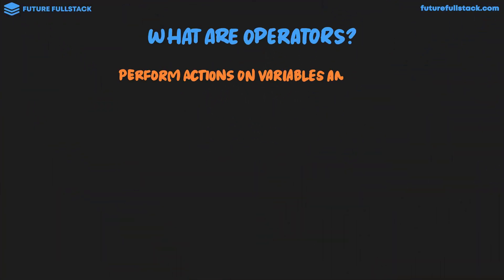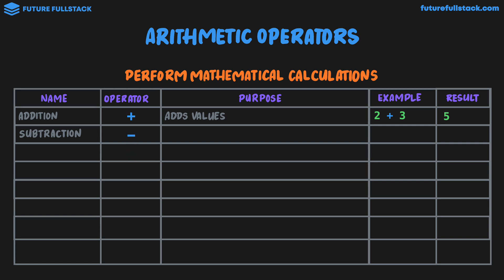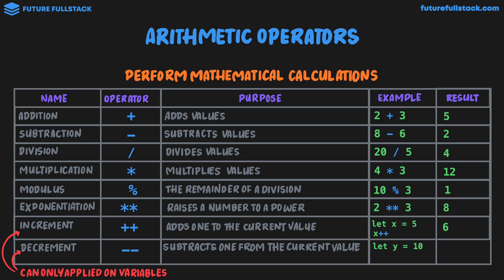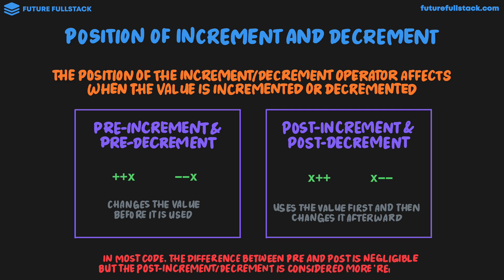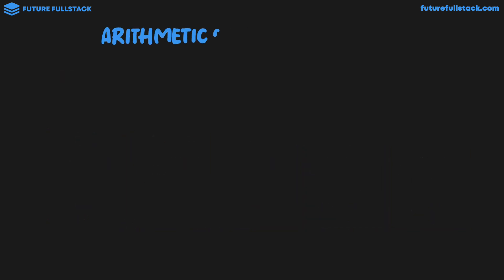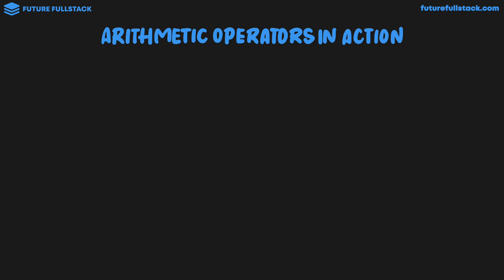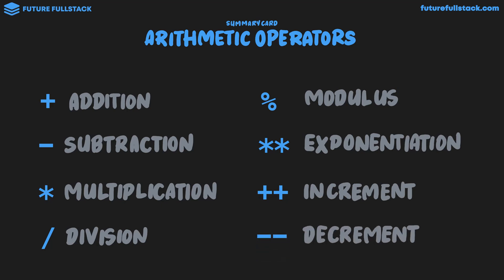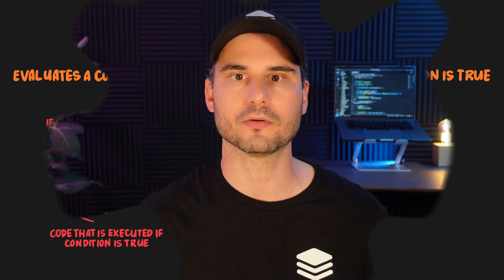JavaScript Arithmetic Operators – Everything You Need to Know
This video explains all the JavaScript arithmetic operators, including addition, subtraction, multiplication, division, and modulus, and takes a deep dive into increment and decrement operators - highlighting the key differences between pre- and post-increment and decrement.

00:00 Introduction
00:22 What are Operators
00:50 Types of Operators
01:47 Arithmetic Operators
05:33 Position of the Increment & Decrement Operator
07:32 Order Precedence
11:50 Examples of Arithmetic Operators
12:39 Arithmetic Operators Summary Card
13:31 Adding Arithmetic Operators to our Project